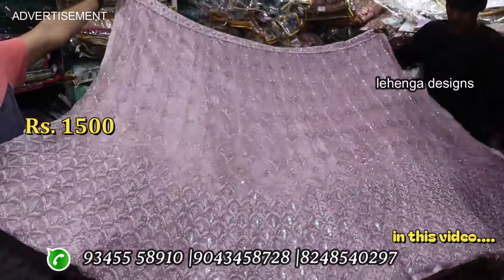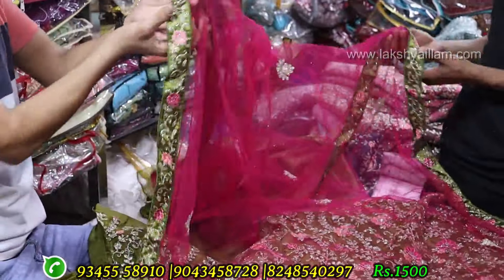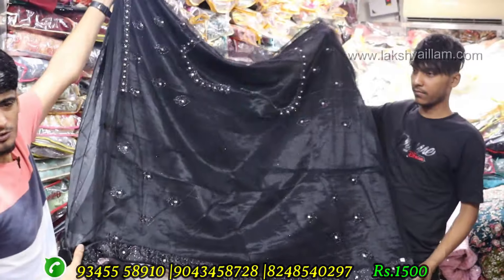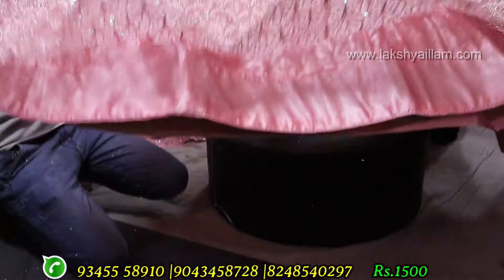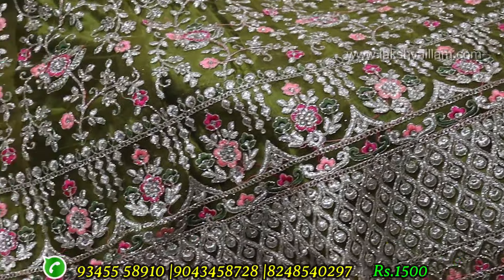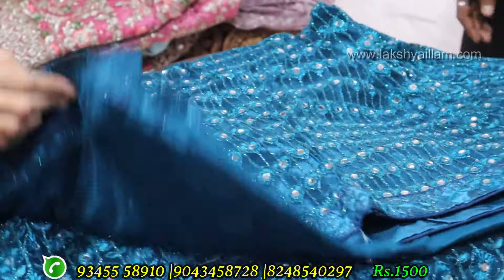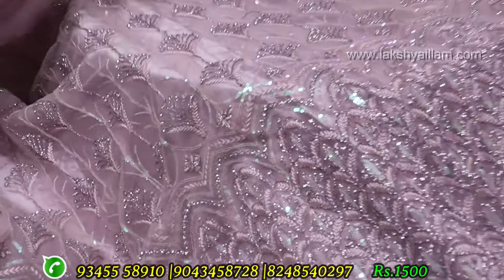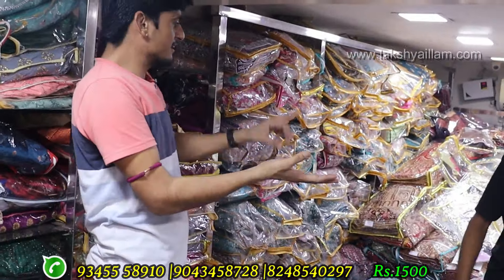Rs.1500 Only ஒரே விலையில் Bridal lehengas Pari Designer Sarees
pari designer lehenga shops   sowcarpet  chennai has lehenga designs of pattu lehenga choli,netted lehenga designs and organza lehenga designs are here at affordable price.shop has wedding lehenga,latest lehenga and reception lehenga latest design are here at reasonable price.shop has lehenga online shopping and single piece courier are also here at this shop.bridal lehenga designs 2024 and lehenga for wedding are also here . lehenga choli designs,pattu lehenga collection are here at budget price.lehenga stitching and cutting gives aperfect look are here at wholesale and retail price. lehenga for reception ,partywear and all other festivals and functions are here at affordable price.

VIDEO CHAPTERS
00:00 Lehenga Click me
01:44 Designerlehenga#1 Rs.1500
02:42 Zaridesignerlehenga#1 Rs.1500
03:14 Bridallehenga#1 Rs.1500
04:27 Embrodierylehenga#1 Rs.1500
05:11 Mirrorworklehenga#1 Rs.1500
06:12 Bridallehenga#1 Rs.1500
06:59 Mirrorworklehenga#1 Rs.1500
08:02 Sequencebridallehenga#1 Rs.1500
08:47 Sequencebridallehenga#1 Rs.1500
09:56 Embrodierydesignerlehenga#1 Rs.1500
11:02 Embrodierylehenga#1 Rs.1500
11:41 Designerlehenga#1 Rs.1500
12:26 Stonelehenga#1 Rs.1500
13:37 Embrodierylehenga#1 Rs.1500
14:21 Embrodierylehenga#2 Rs.1500
15:25 Mirrorworklehenga#3 Rs.1500
16:28 Zarilehenga#1 Rs.1500
17:02 Embrodierylehenga#1 Rs.1500
17:44 Gliteringlehenga#1 Rs.1500
18:58 Lehenga#1 Rs.1500
20:14 Welwetlehenga#1 Rs.1500
20:48 Welwetlehenga#2 Rs.1500

shop address
Pari Designer Sarees
#14 ,PERUMAL MUDALI STREET
SOWCARPET CHENNNAI 600 079